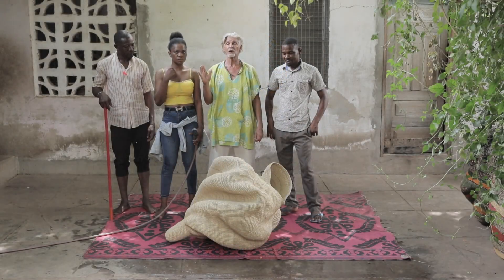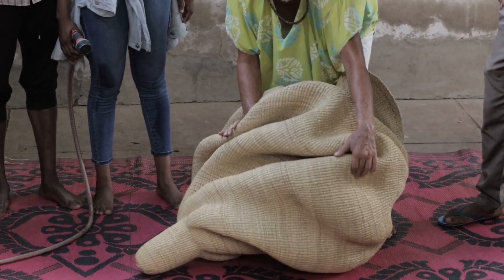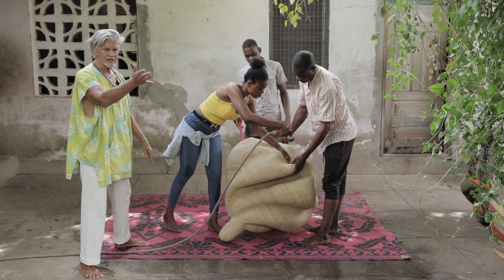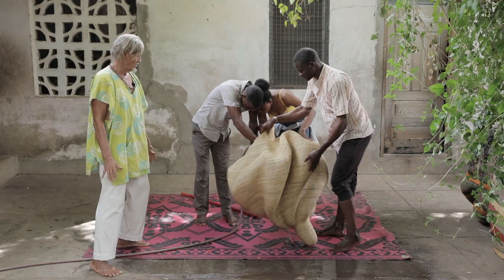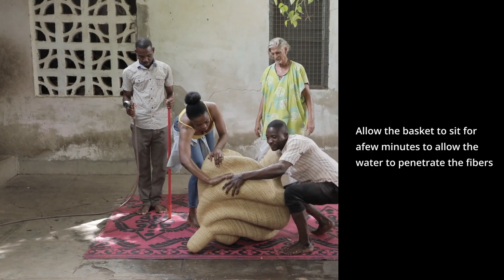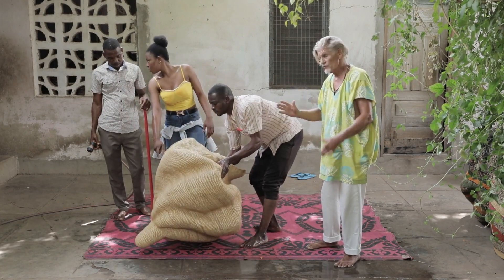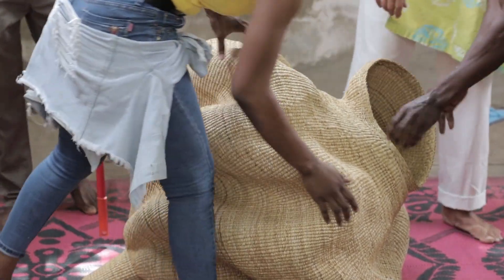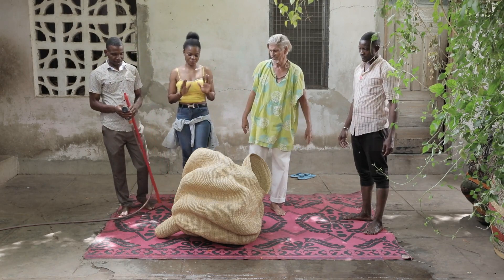KATYELI-TIA Basket Reshaping - Baba Tree African Baskets.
Thank you for purchasing a Baba Tree Katyeli-Tia (snail, or conch) African Art Basket from babatree.com. Please spend a few minutes watching this video in order for you to learn how to reshape your Baba Tree basket to it's original glory. It's easy and fun!!! You can use the prescribed method for reshaping many of our baskets. Thanks again for purchasing an original Baba Tree African Basket from babatree.com. Home of the highest quality, most fair trade baskets, from Bolgatanga, Ghana.

Cameras: Francis Kokoroko @accraphoto
Photographer's Assistant: Vera Acquah @veraacquah
Editing: Prince Agyei Peprah @icefircpa
Talking Head: Greg "Ayinedollah" MacCarthy
Baba Tree Shape Shifters:Gilbert Asukre
Juanita Azikabga
Sampson "Action" Akolbila

Intro / Outro Music: "Lagos Riders" by Stephano Mastronardi
Video Music: "Everybody Get Up" by Ian Post